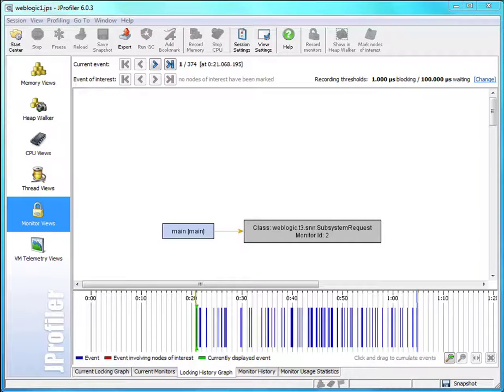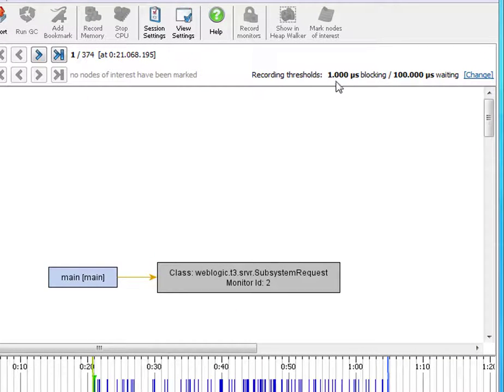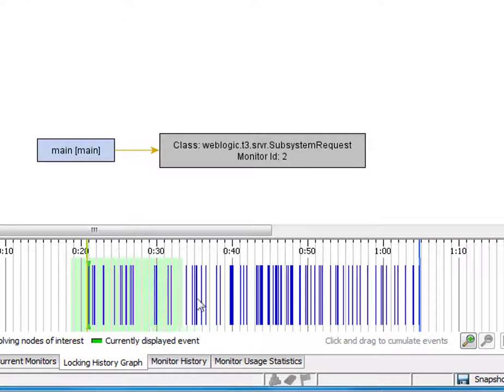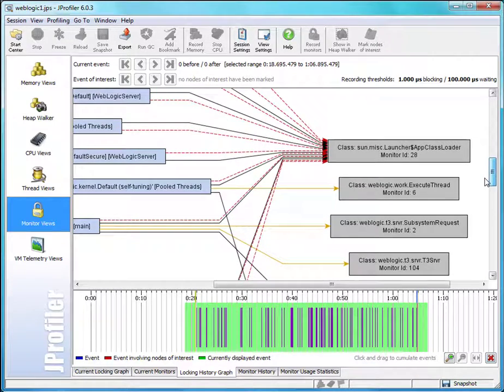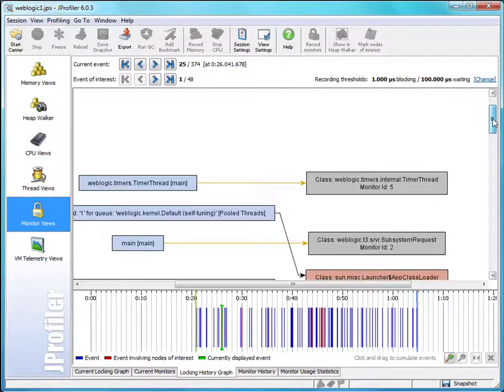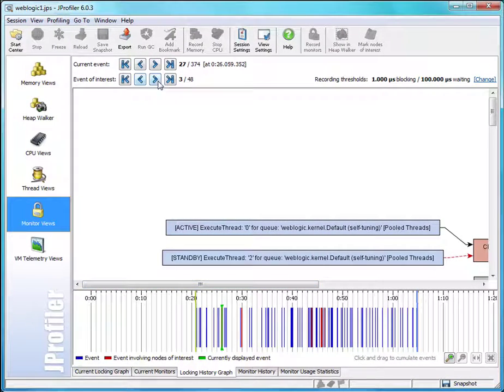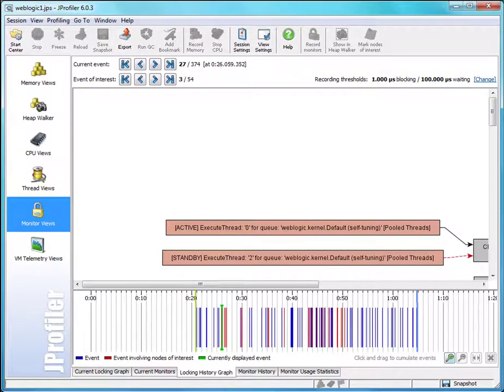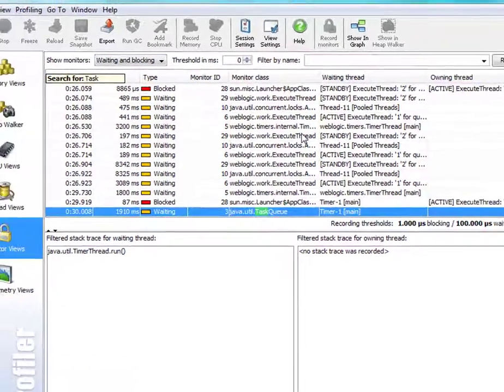Cumulating and filtering monitor events in JProfiler (HD)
In the screencast below, I explain how monitor events in the locking history graph can be cumulated and how you can select monitors and threads of interest.